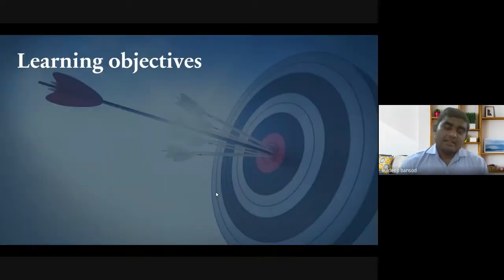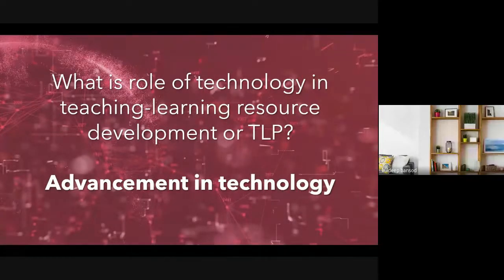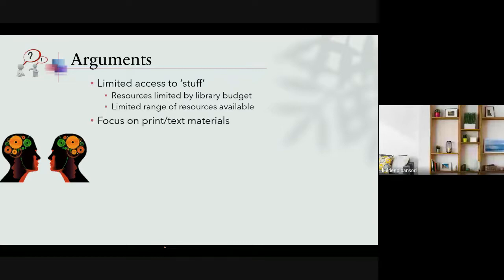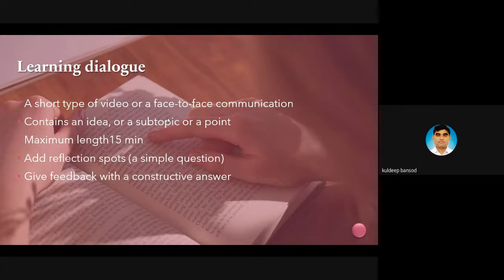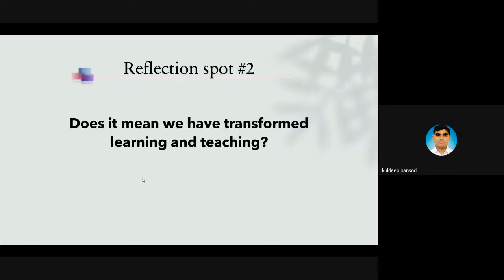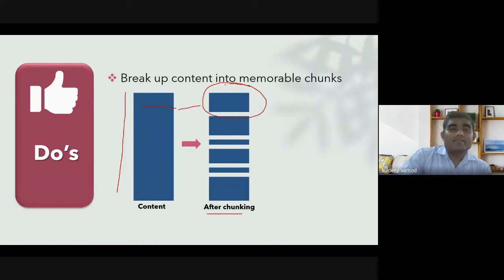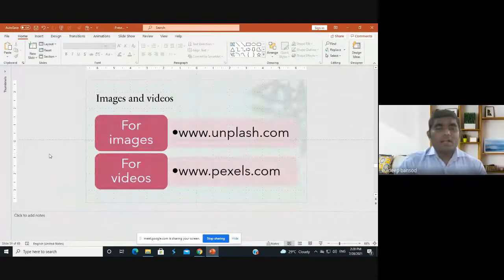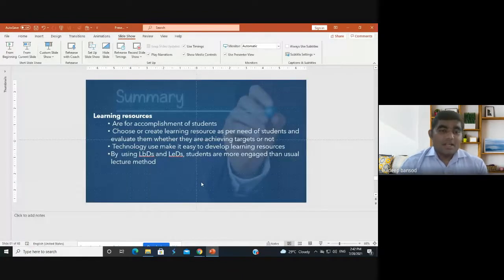Session 5: Creation of Learning Resources by Dr. Kuldeep Bansod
AICTE Training and Learning (ATAL) Academy Sponsored One Week Faculty Development Program (FDP) on
Effective OBE Implementation using Learning Management System
Organized by
Department of Pharmacy
Government Polytechnic, Jalgaon